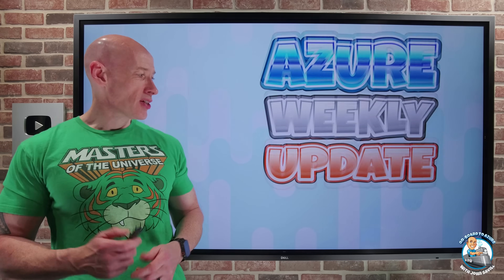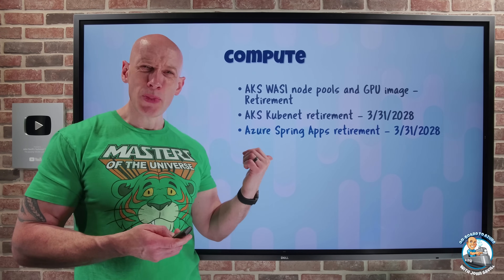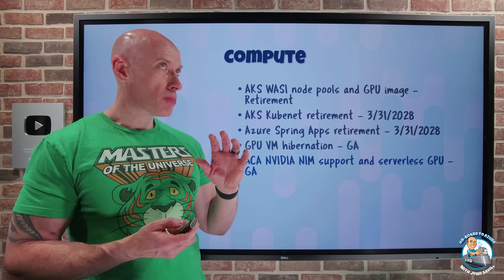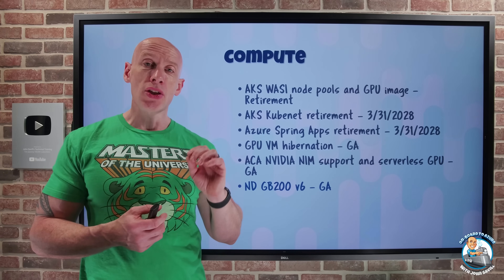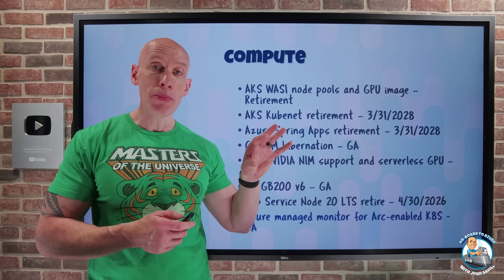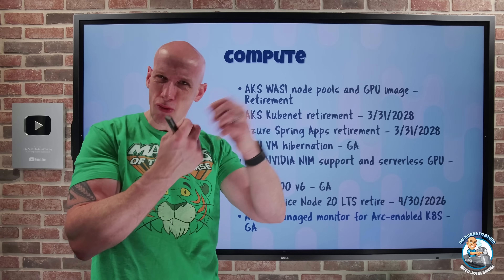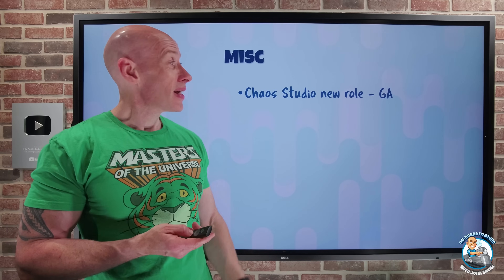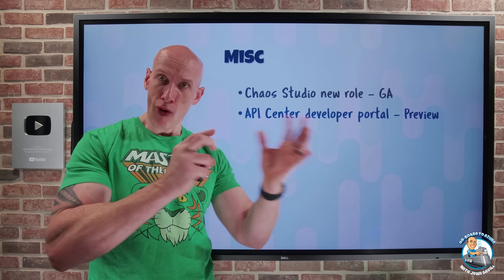Azure Update - 21st March 2025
Nice selection of updates this week.

00:00 - Introduction
00:11 - New videos
00:49 - AKS retirements (WASI and GPU preview)
01:20 - AKS Kubenet retirement
02:15 - Azure Spring Apps retirement
02:49 - GPU VM hibernation
04:12 - ACA NVIDIA NIM and serverless GPU
05:18 - ND GB200 v6
06:28 - App Service Node 20 LTS retire
06:43 - Managed monitor for Arc-enabled K8S
07:47 - BYOIP for secured virtual hub
08:25 - ANF SAP HANA AVG enhancements
09:17 - ANF AVG for Oracle
09:33 - Stream Analytics Event Hub schema registry integration
10:47 - Chaos Studio new role
11:49 - API Center developer portal
12:41 - New OpenAI audio models
14:17 - Close

❔ Questions? Maybe I answered it in my FAQ